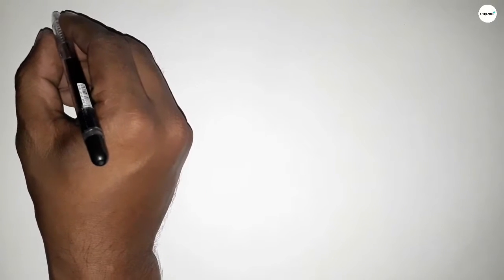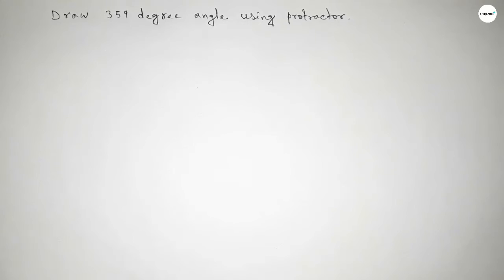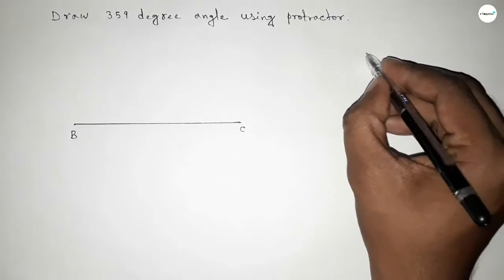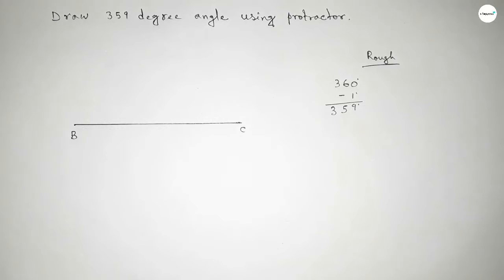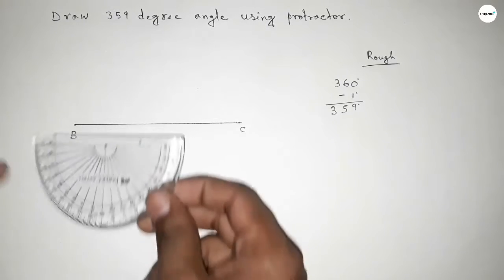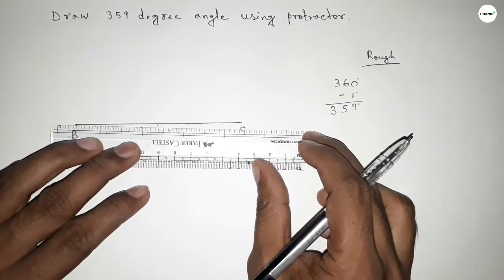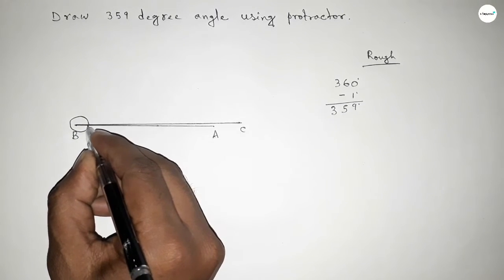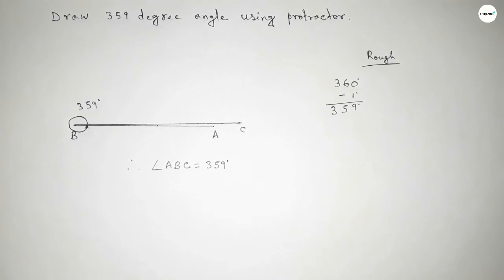How to draw 359 degree angle using protractor.make 359 degree angle using protractor. shsirclasses.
In Easy Way how to 359 degree angle using protractor. make 359 degree angle using protractor. Geometrical Construction.